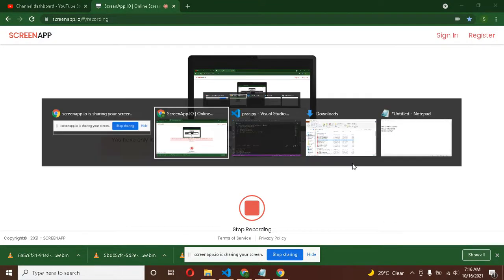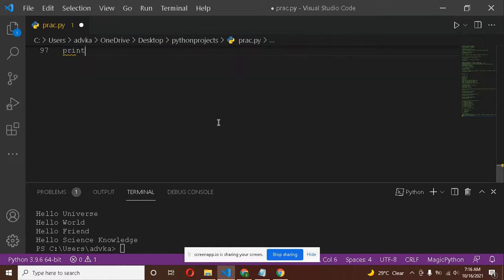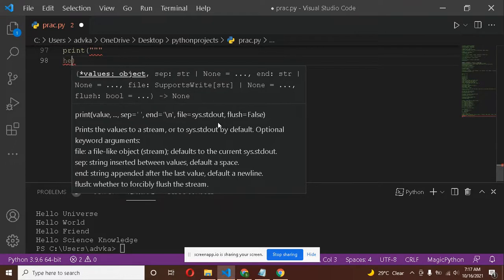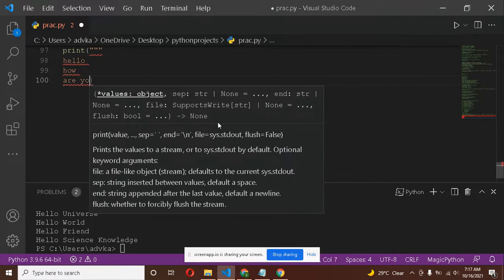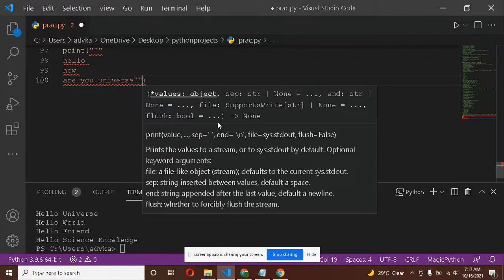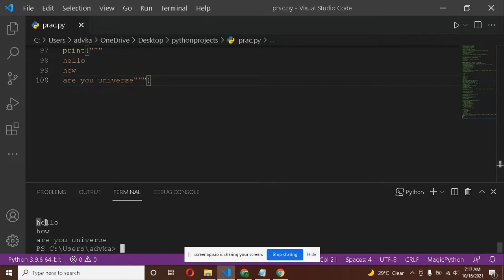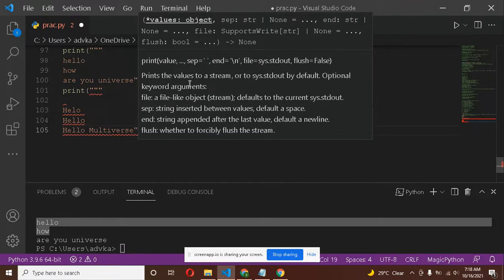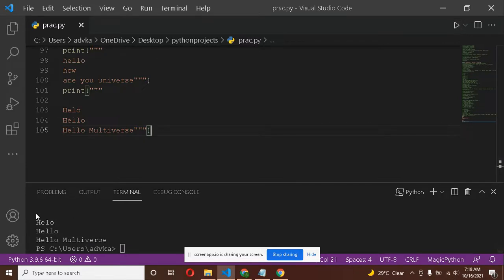How to Print multiple Line of statements in Python?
This is for your absolute beginners please do not waste your time if you have a little bit knowledge about programming. please share your experience and how could i improve quality of my contents and if you have any difficulties in my presentation share.